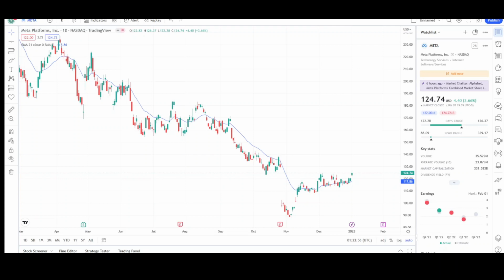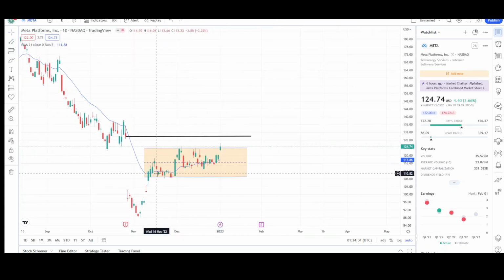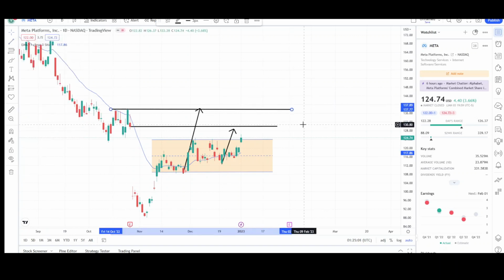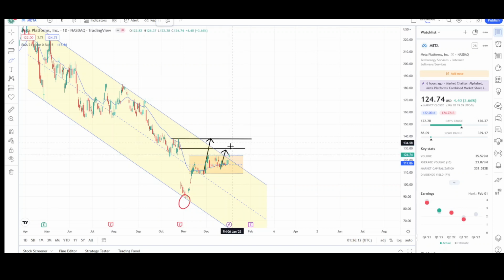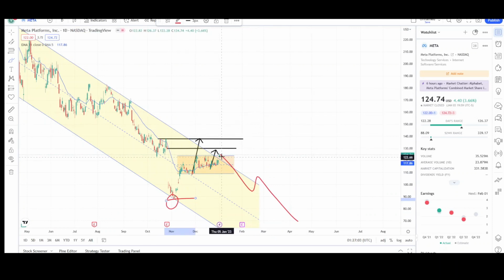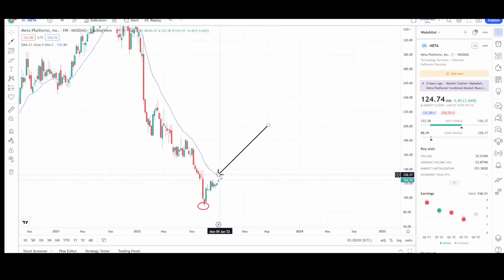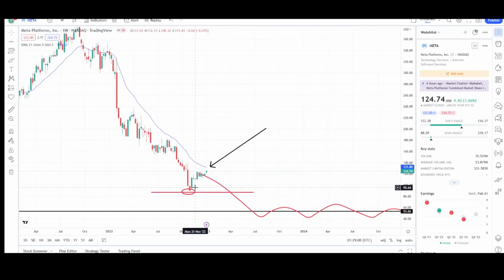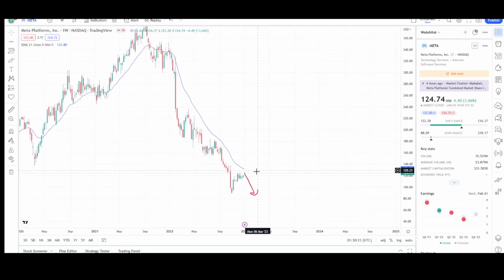Meta Platforms Stock (META) | Price Predictions Using Technical Analysis.